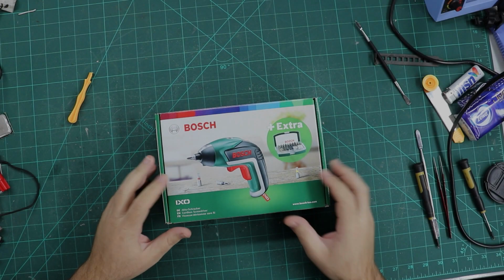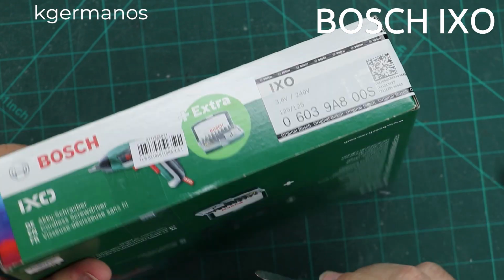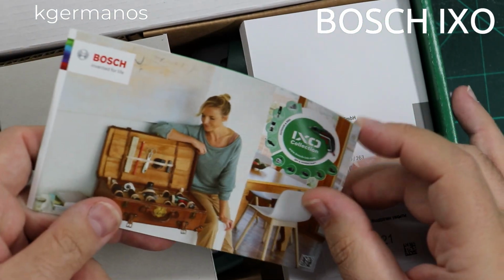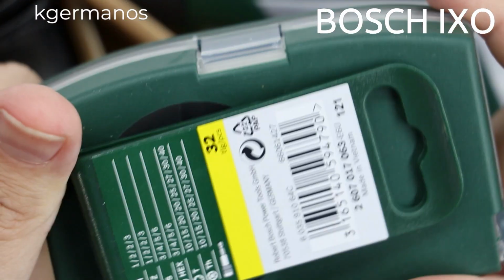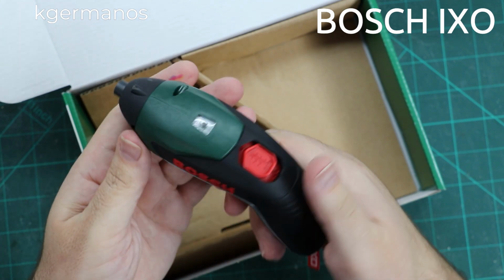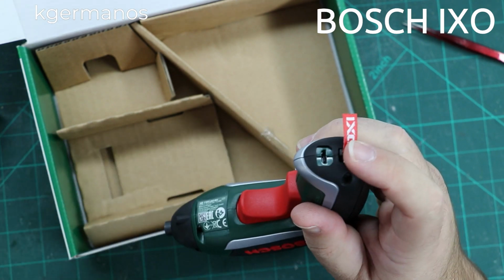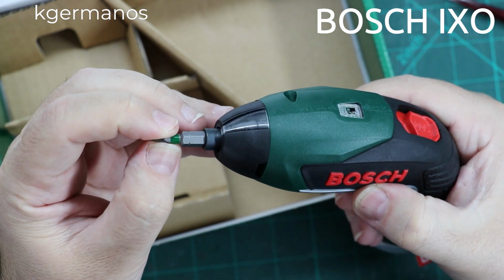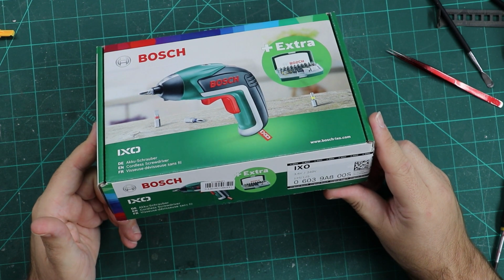BOSCH IXO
UNBOXING BOSCH IXO + EXTRA 3.6V battery driver,